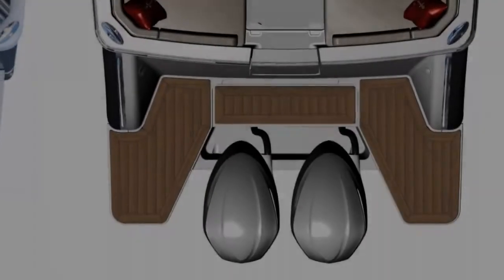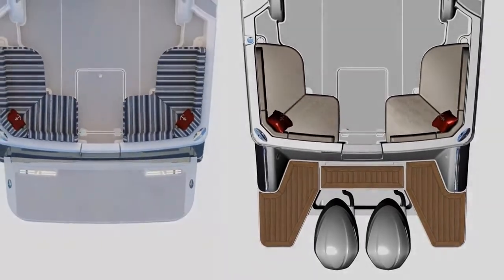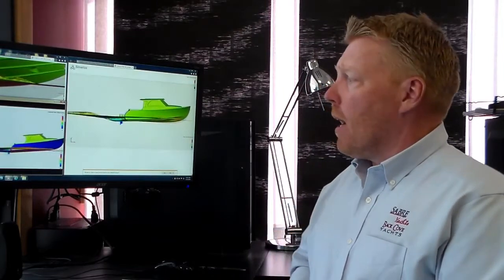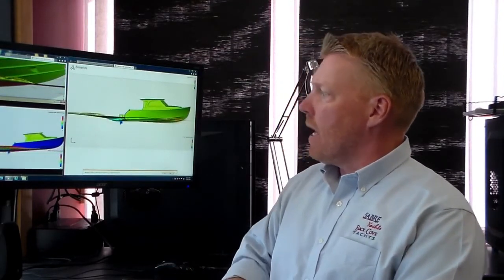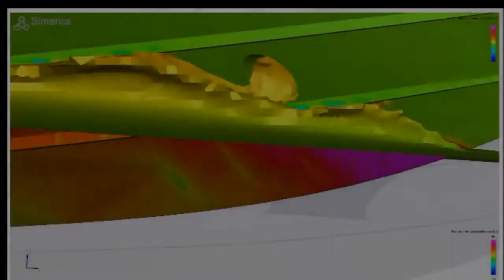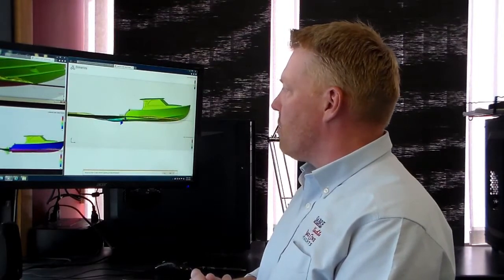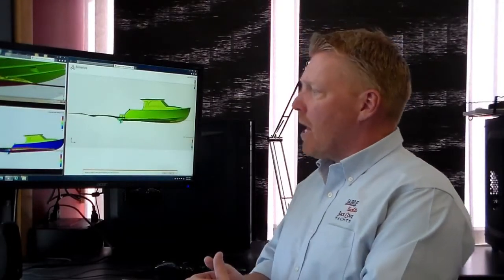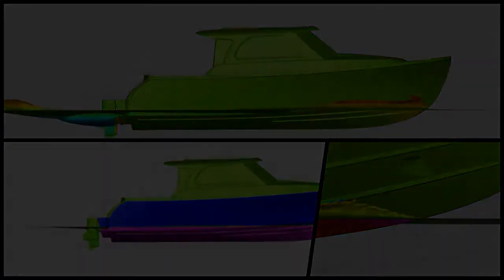BostonYacht.com - Back Cove 34O Hull Design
When Back Cove decided to enter the outboard market, the designers chose to work the design based on the deck and accommodations of its proven and popular 32. In-house designer Kevin Burns created an entirely new hull, fitted with standard bow thrusters and designed specifically for outboard propulsion. Standard power will be Yamaha 300 HP. Offered as options are the Yamaha 350 HP or Suzuki motors.

Desired cruise speed for the new Back Cove 34o is 30 to 35 knots, with a top speed of 40 knots. The 34o will be 10 percent lighter than the 32 it’s based on, with a displacement of around 17,000 pounds. To reduce weight,  solid fiberglass topsides became cored versions, and a few other adjustments.

Amazing storage is available where the diesel engines were on the 32. The access hatch  is on a hinge, allowing plenty of space for bikes, stand-up paddle boards and an array of water toys or other items. The layout rendering below is the latest release from Back Cove's Design Team - and if you're noticing some similarities to the Back Cove 32, that's no accident. Our two most recent models are intentionally similar, but you'll find a difference in the aft facing seat that converts to a helm deck U-shaped dinette or a second berth. More striking is the 34O's hull, which is newly designed to optimize the performance of her Yamaha 300's (350 hp Yamaha or Suzuki's optional).